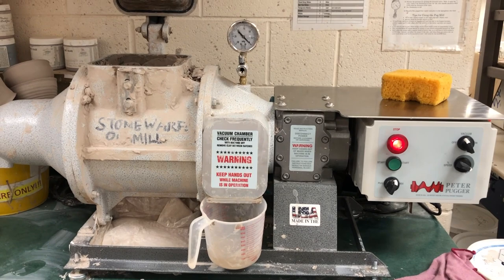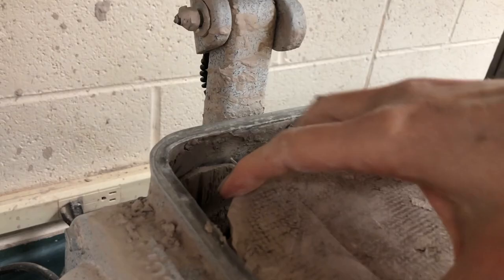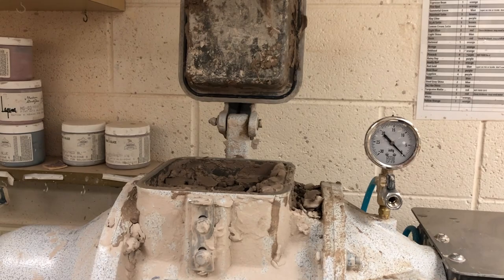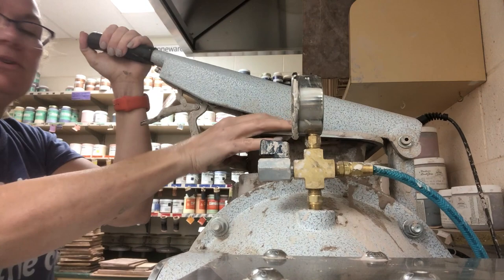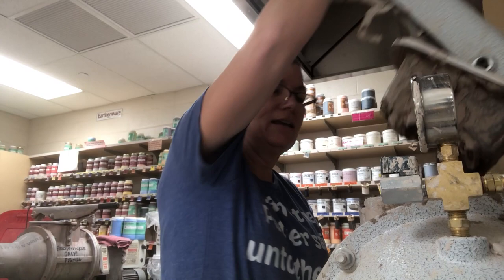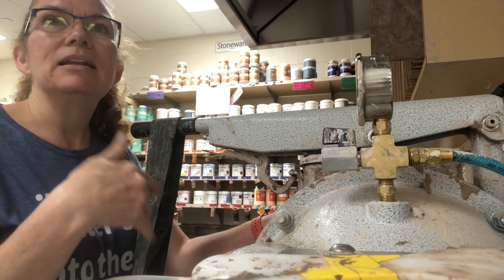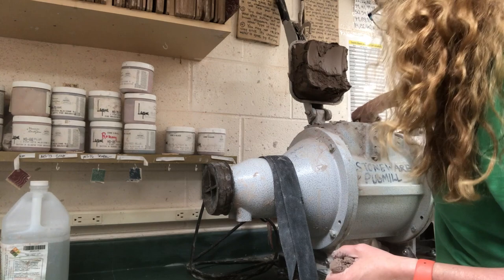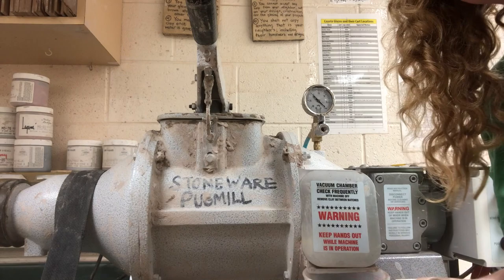Tips for Using a Peter Pugger Vacuum Deairing Pug Mill in the Pottery or Ceramics Studio!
This video is a demonstration of how to use a Peter Pugger Deairing Pugmill.  I find the pugmill the most indispensable piece of equipment in my classroom as I teach 125-150 students per day- and that requires quite a bit of maintenance throughout the semester.  During covid, I did have the kids keep and maintain their own clay in their personal bags… but normally, I routinely pug multiple times a day during non-covid sessions.   Enjoy my camera fail at 2:41 for a little chuckle!

My pug mill is a Peter Pugger Power wedger, VMP-20.  Here is a link to the Peter Pugger webpage
, but you can often find deals on them by various suppliers- including my favorite local supplier- Cornell Studio Supply in Dayton… give them a call, they’re super helpful! (And tell them I sent you!)

I happen to be using Standard 153 stoneware in this pug mill.

I made this video for my STUDIO MANAGEMENT INTERNS and my Ceramics III students at Mason High School.